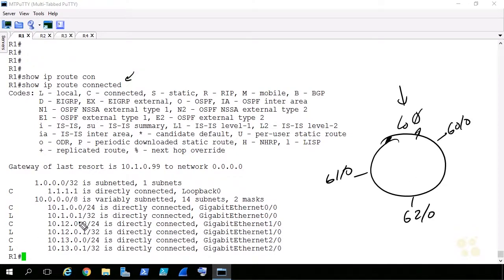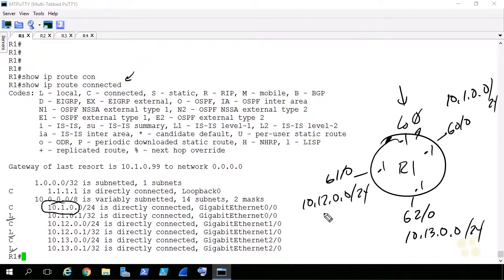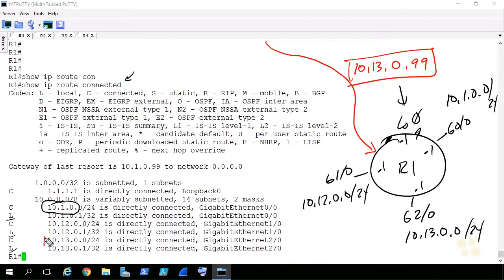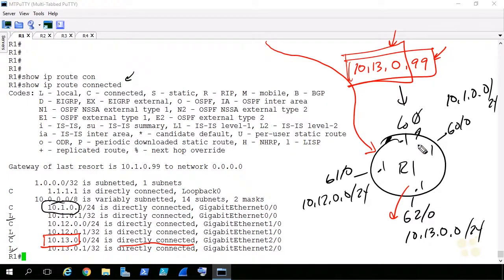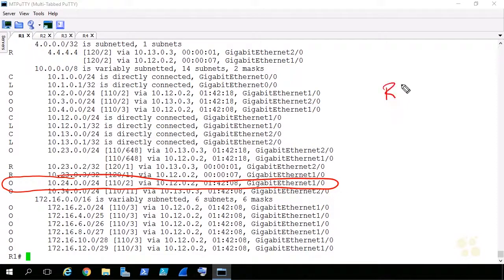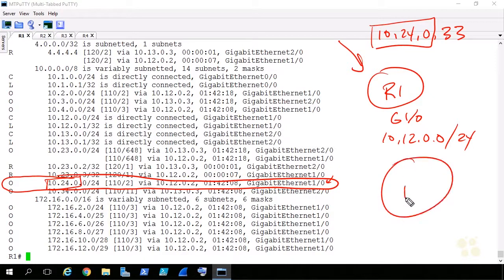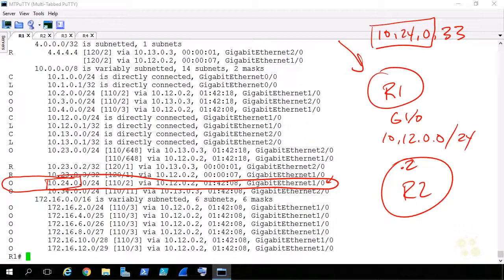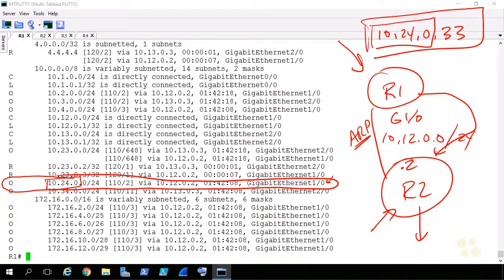260. Next Hop